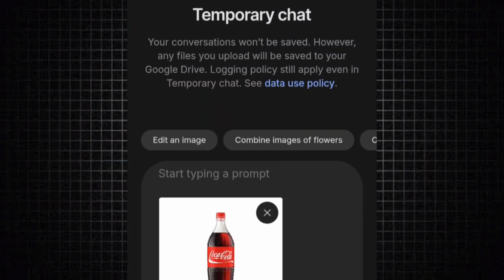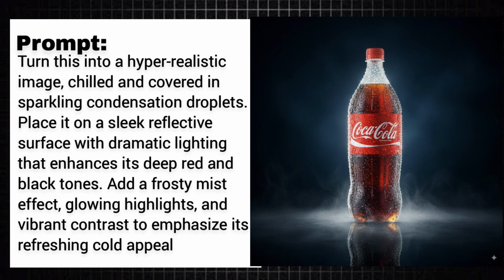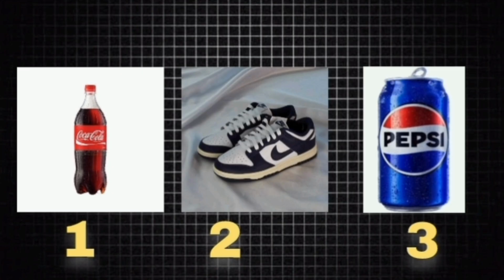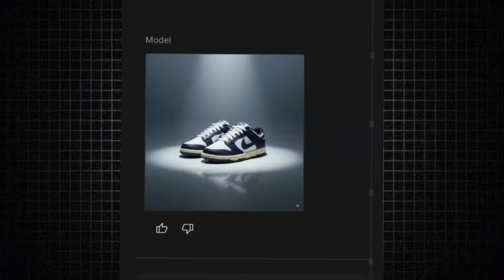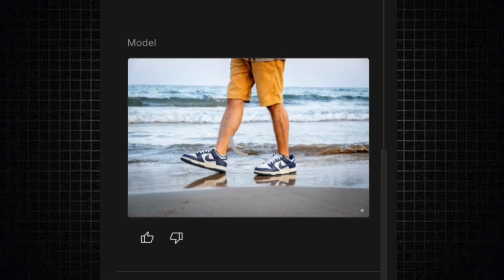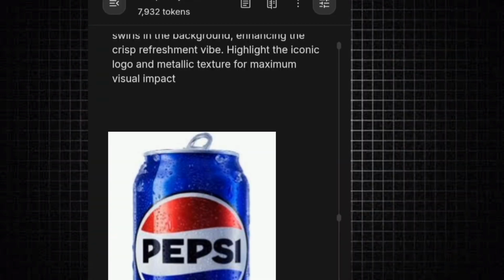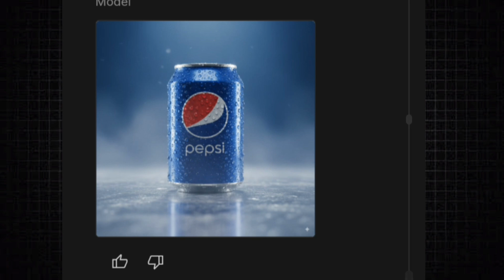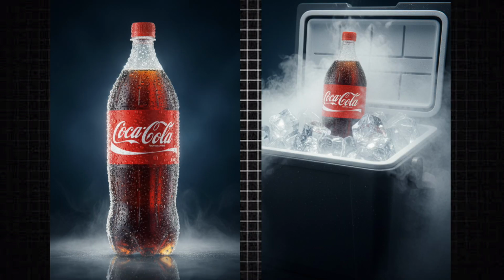NANO BANANA - best AI product image generator (STEP BY STEP)‎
Learn how to turn product images into a masterpiece that can be turned into a viral Ai UGC product videos with Google Gemini 2.5 flash
‎Try Nano banana Ai
‎Nano banana Ai a new AI image generator / ai photo editor let's you generate all kind of professional products photos. You can turn your product image into a masterpiece without Photoshop design.
‎In this video I walk you through how to use NANO BANANA so you never have to use Photoshop again.
‎It's honestly so much better than I expected it to be.
‎Nano banana insane products photos can be used to create product VFX marketing videos
‎👉My prompts :
‎All the prompts I use in this video can be use in all AI image generators with different products photos.